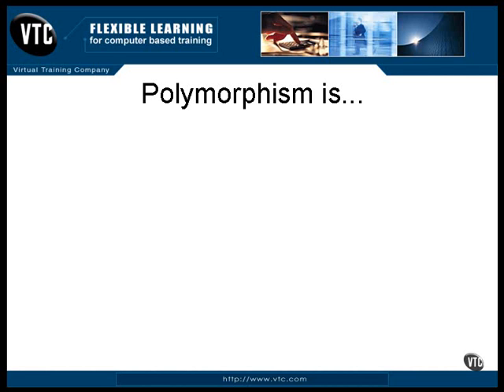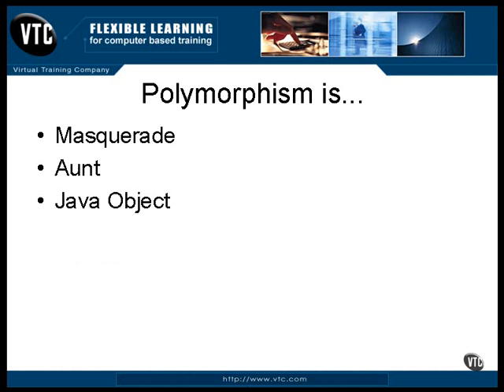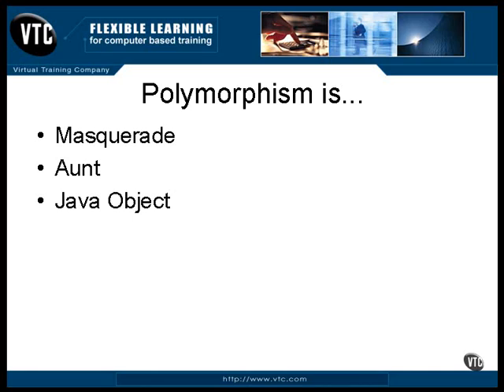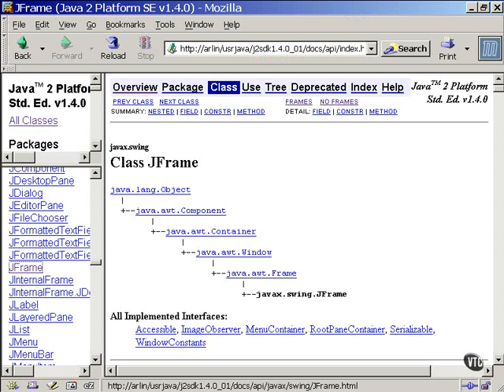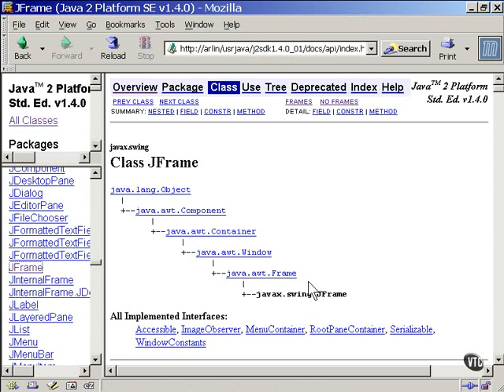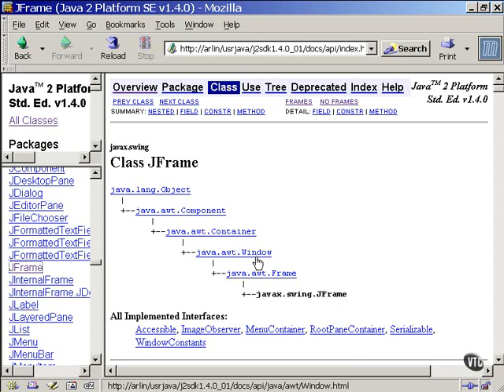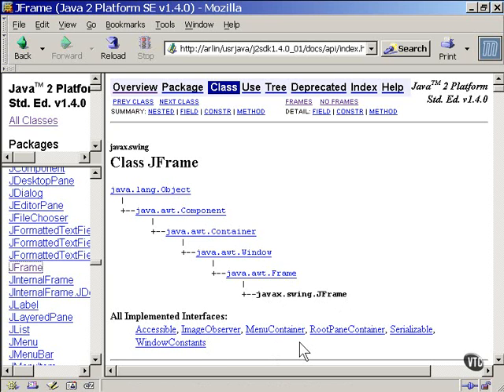8.Java Certification-Chapter02.Object Oriented Programming-Lesson7.Polymorphism